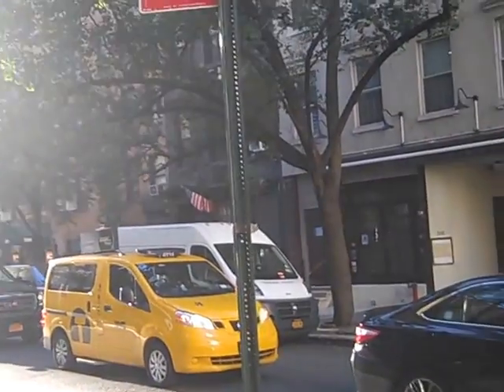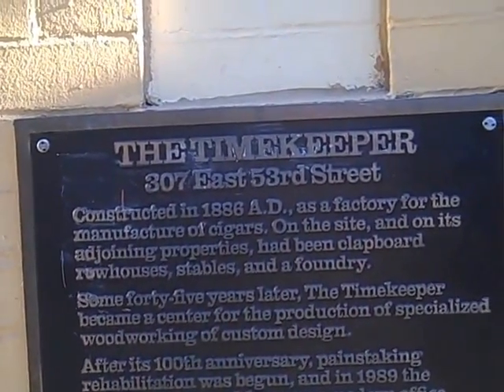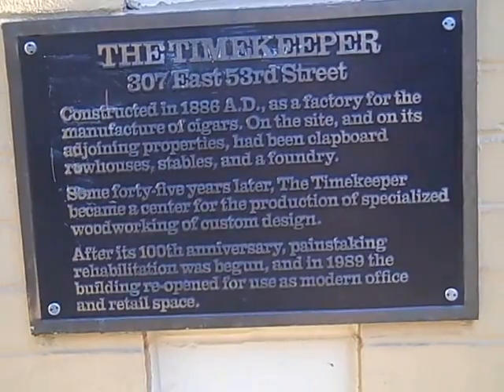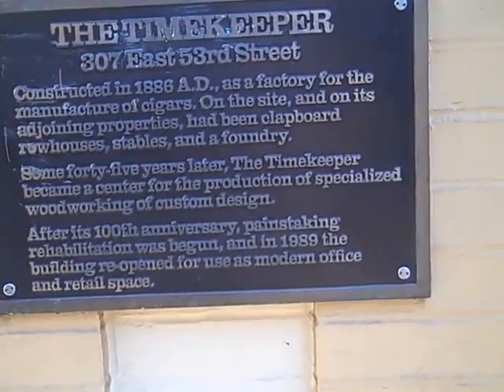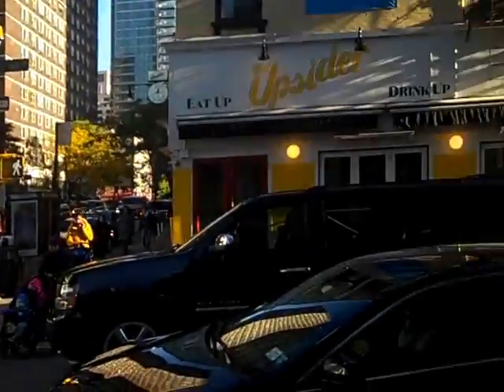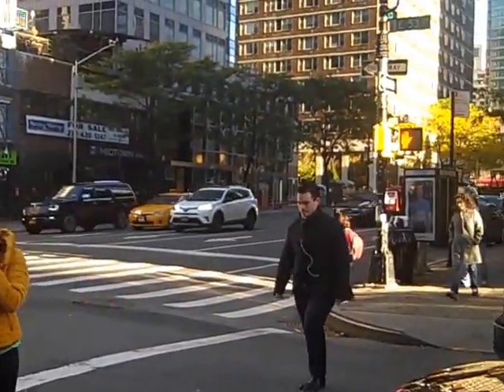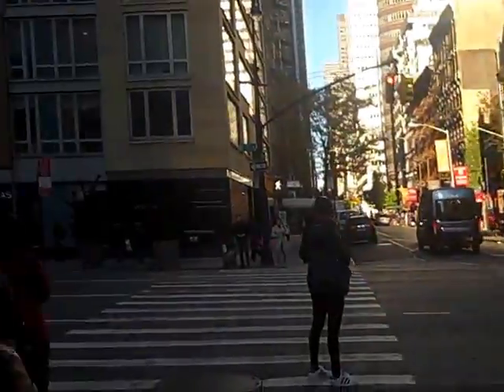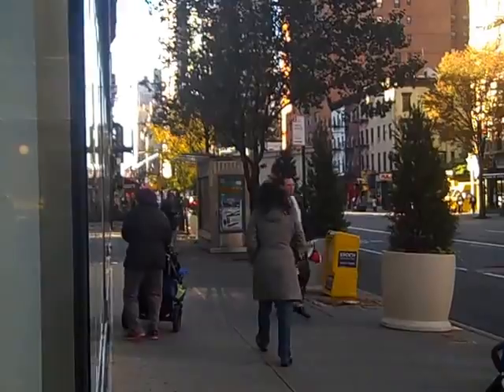Some Wooden Buildings 2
#8 Some Wooden buildings 2